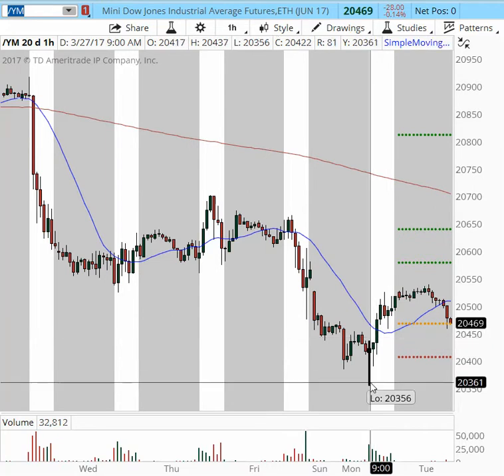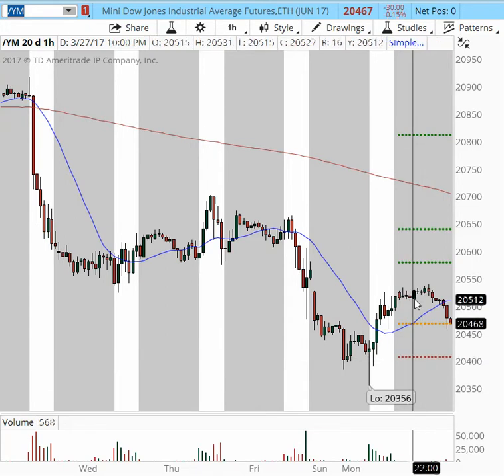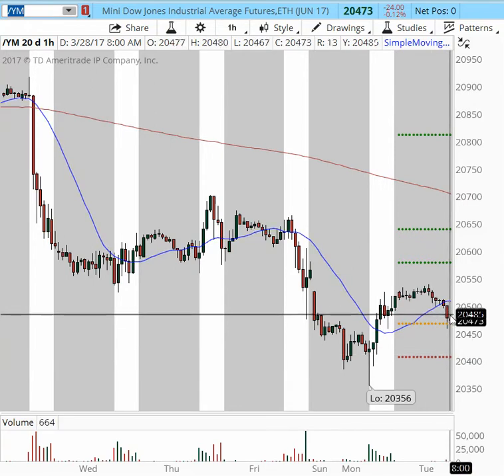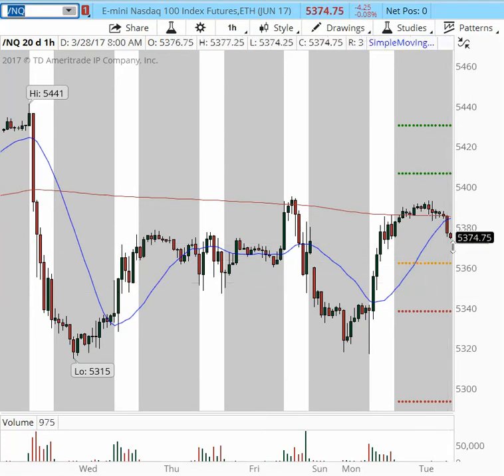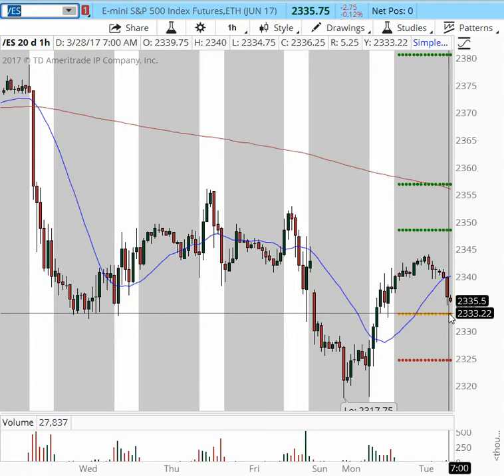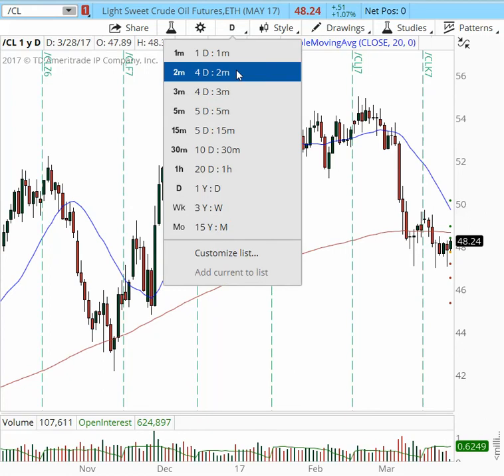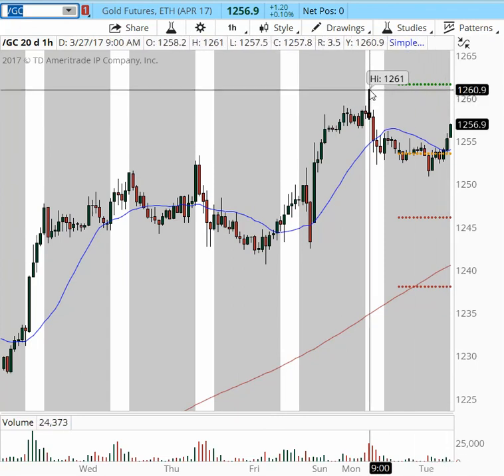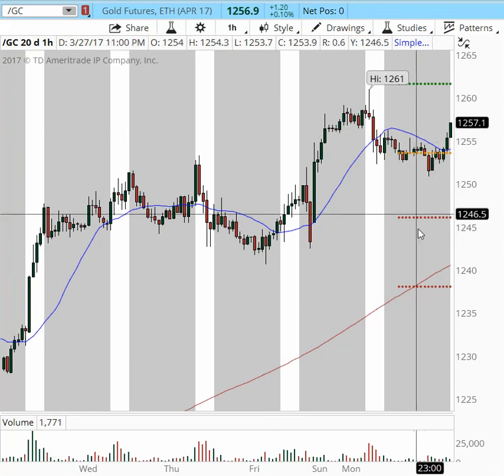Pre-Market Game Plan for: $ES_F, $YM_F, $NQ_F, $GC_F, $CL_F, $TF_F 3/28/2017 8:17:58 AM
Pre-Market Game Plan for: $ES_F,  $YM_F, $NQ_F, $GC_F, $CL_F, $TF_F